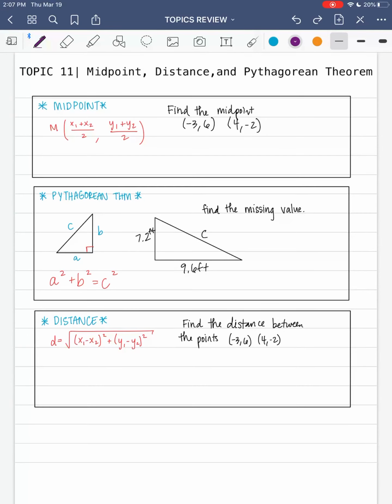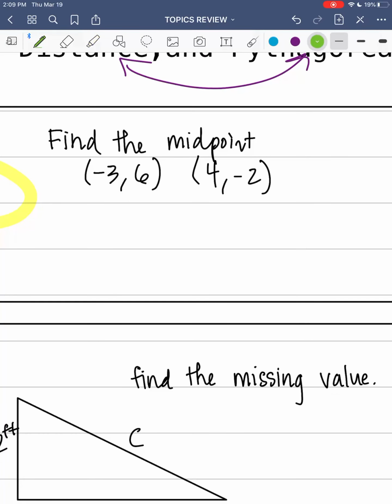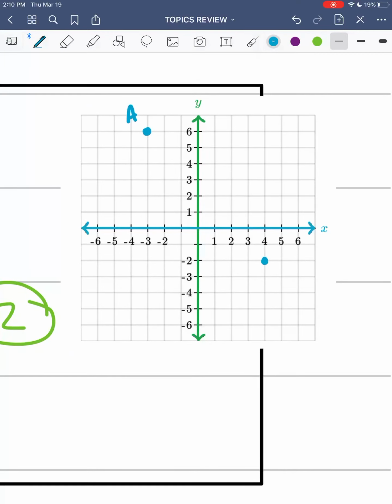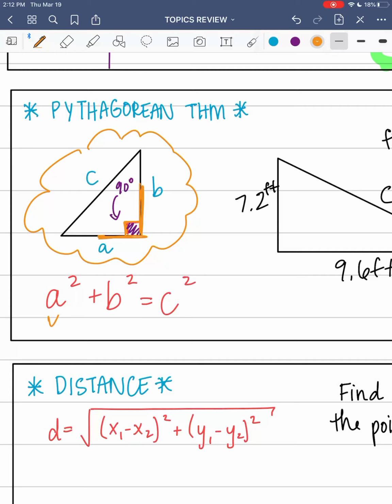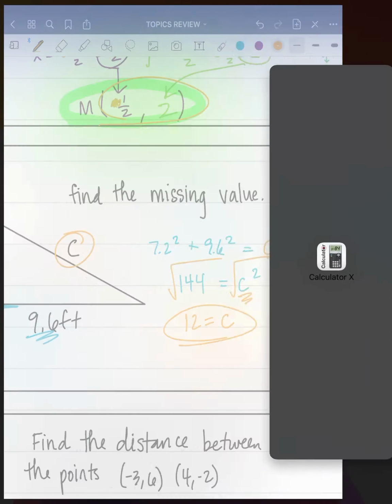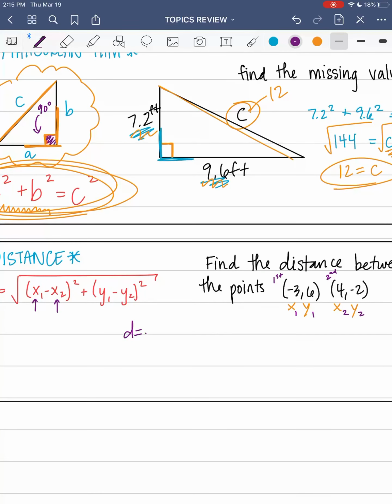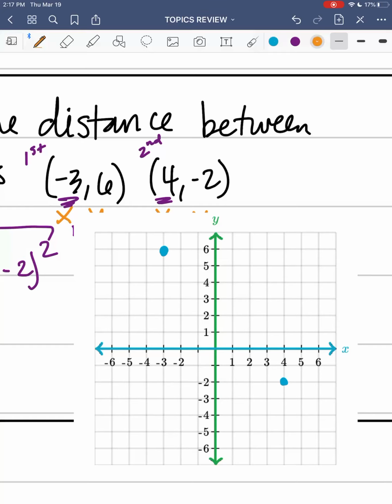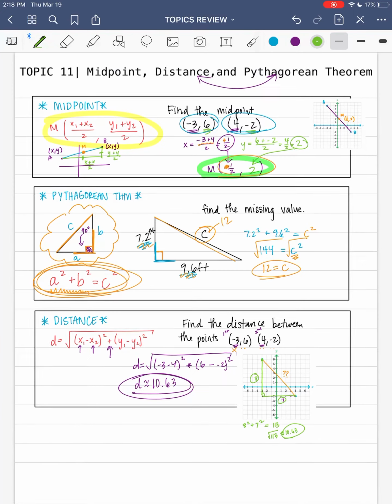TOPIC 11 | Midpoint, Distance, and Pythagorean Theorem